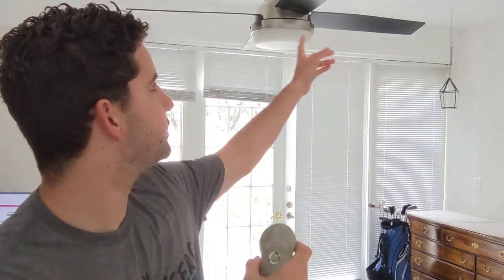How to Fix Hunter Fan Paired with 2 Remotes on Same Frequency Interfering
Some Basic Hunter Fan models do not come with dip switches to change the fan's frequency.

If you have two hunter fans that are responding to the same remote and don't know how to stop them from interfering, I will show you how to fix it.

in my case, I had 2 fans in different rooms that interfered every time I turned the fan or light on.

Note that they recommend disconnecting the wires to the receiver, but you can avoid this if your fans are controlled by two different circuit breaker switches. If your fans are on two different circuits, no need to disconnect the wires at the base of the fan.